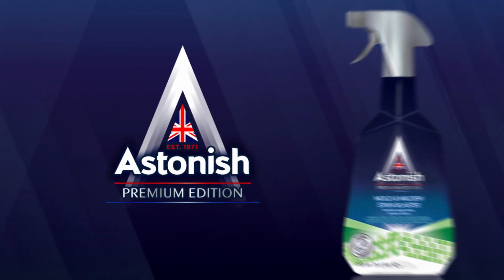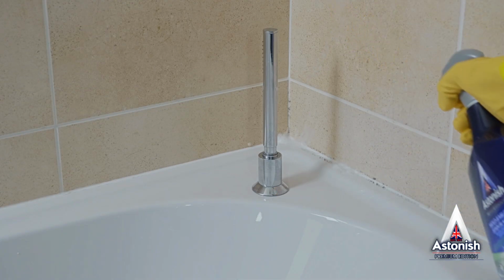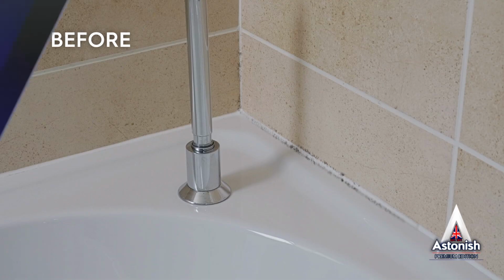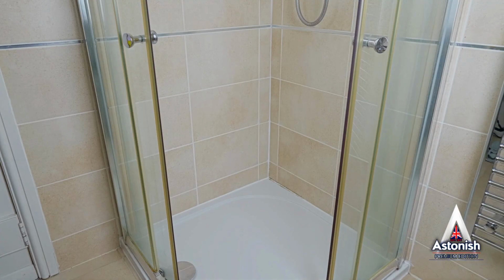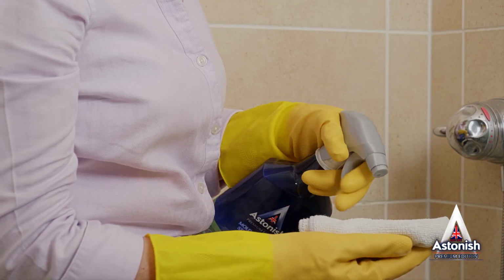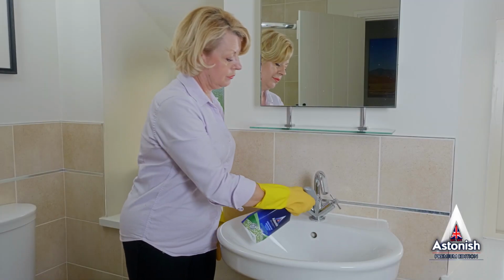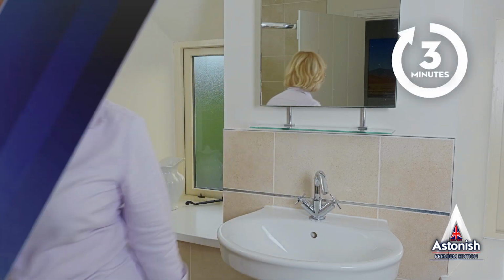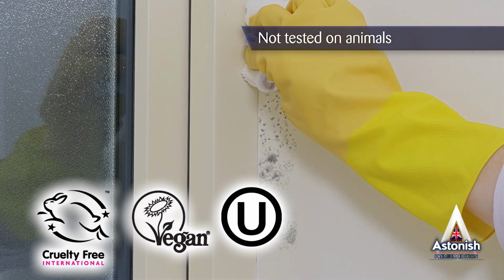Astonish Specialist Mould & Mildew Stain Blaster